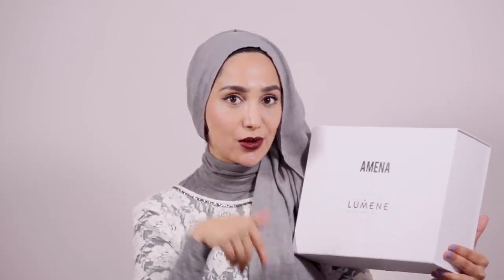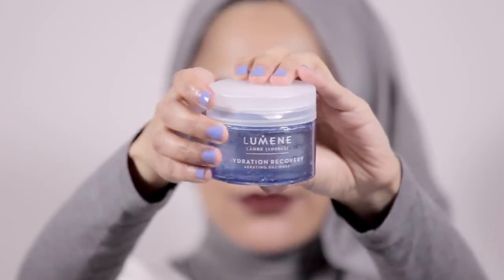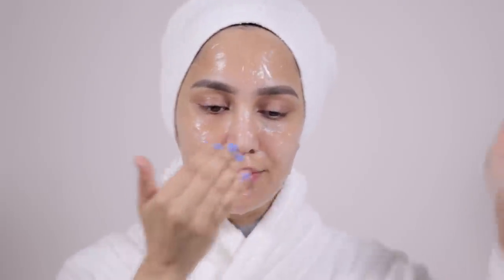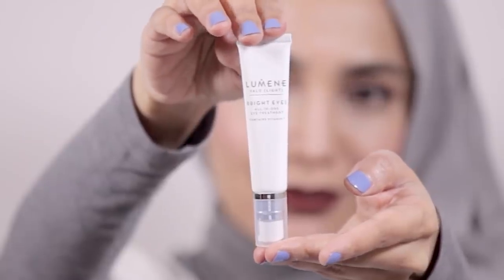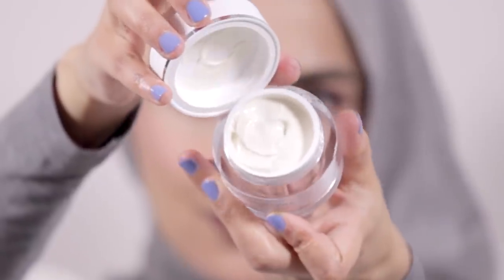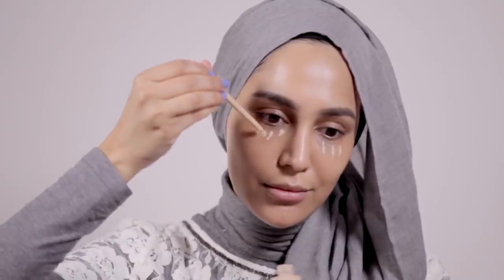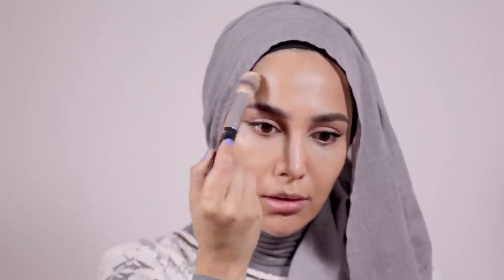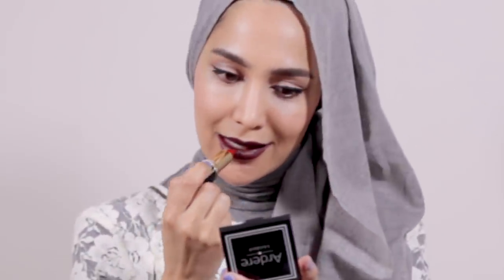Brighter Skin for Winter + Giveaway | Ad | Amena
Hi! Today I'm sharing some skincare products to revive dull skin and also giving you a chance to win goodies from Lumene - which has just launched on Feel Unique in the UK! & following @LumeneFinland and @BrndBx

The giveaway is international and is open for 7 days, winners will be emailed and announced on the @BrndBx Instagram.

Ardere Cosmetics Flawless Concealer in 3
Bobbi Brown Shadow Stick in Malted Pink
The Body Shop Smoky Liner in Black
It Cosmetics Bye Bye Pores Powder
Loreal Paris Lash Paradise Mascara
Rodial Contouring Powder in Dark
Lancome Cream Blush in Bonjour Bonheur 06
Absolute New York Lip Liner in Berry
Loreal Paris X Balmain Lipsticks in Power and Domination

A bit about me: Hi there, I'm Amena! On my channel you'll find videos on Beauty, Lifestyle and Fashion! Being a mum, an entrepreneur and art-lover, I film about some of the things I'm passionate about.

If you want to send me a letter:

FAO: Amena
LE5 9FX
UK